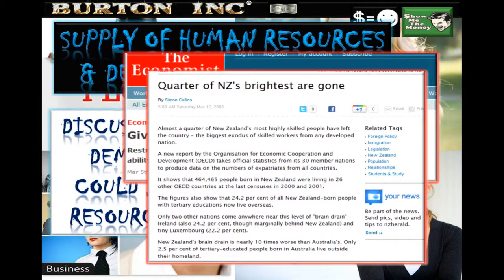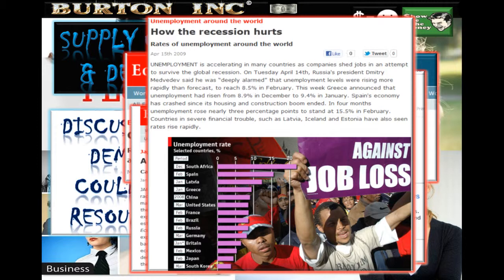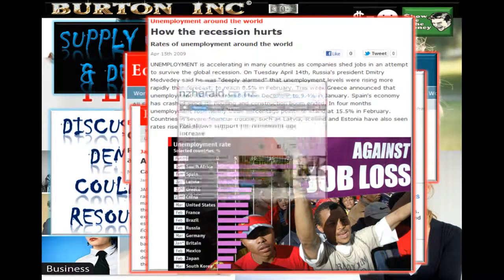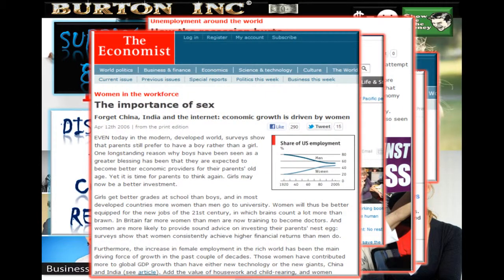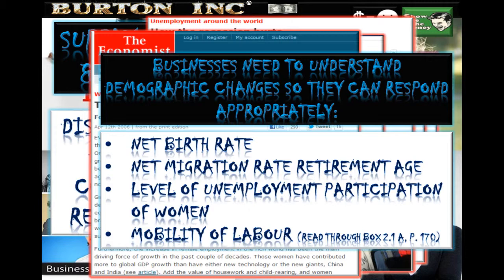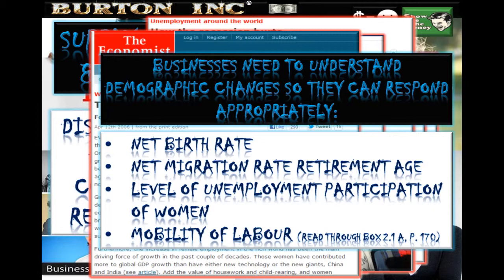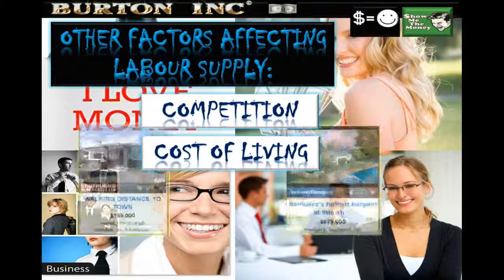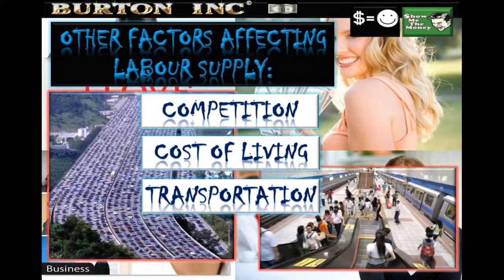IB Business and Management Human Resource Management 2.1B Human Resource Planning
IB Business and Management Human Resource Management 2.1 Human Resource Planning